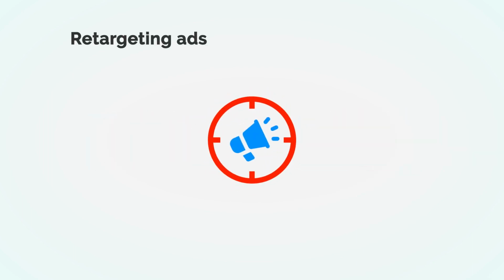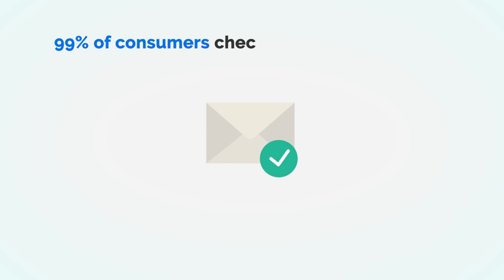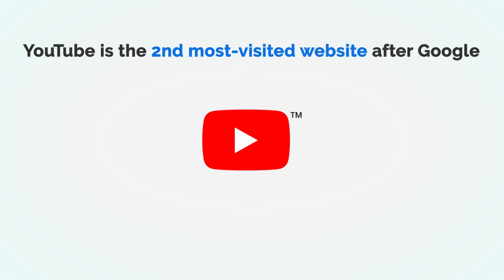Complete Internet Marketing 2019-20 Made Easy Training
This is your Ultimate Chance to Attract, Engage, And Convert Virtual Visitors To Customers Without Spending Much…

Now you too can take your business to the next level with the best use of Complete Internet Marketing 2019-20 Training Guide…

Here’s the breakdown:

Video 1: What is Internet Marketing in 2019-20 All About?
Video 2: Optimizing Your Website For Search Engines In 2019-20
Video 3: Creating Blog Posts That Attract Organic Traffic In 2019-20
Video 4: How To Get Your YouTube Marketing Videos On The First Page Of Search Results In 2019-20
Video 5: How To Compose Killer Social Media Marketing Posts In 2019-20
Video 6: Amplifying Your Reach With A Paid Facebook Marketing Campaign In 2019-20
Video 7: Generating Qualified Website Traffic With A Google Ads Campaign In 2019-20
Video 8: How To Create A Powerful Email Marketing Campaign In 2019-20
Video 9: Recovering Abandoning Visitors With Remarketing In 2019-20
Video 10: Generating More Sales Leads On Autopilot With A Facebook Messenger Bot In 2019-20
Video 11: How To Funnel More Qualified Leads And Referral Traffic To All Your Marketing Channels With A Giveaway
Video 12: Building A Complete Internet Marketing Plan For 2019-20
Video 13: Alternative Internet Marketing Methods That Make Instant Money In 2019-20
Video 14: Internet Marketing Strategies For eCommerce Enthusiasts In 2019-20
Video 15: Internet Marketing Best Practices In 2019-20
Video 16: Advanced Internet Marketing Tips and Tricks That Work In 2019-20
Video 17: Internet Marketing Do's And Don’ts in 2019-20
Video 18: Internet Marketing Premium Tools And Services To Consider in 2019-20
Video 19: Internet Marketing Shocking Case Studies in 2019-20
Video 20: Internet Marketing Frequently Asked Questions in 2019-20

Well, it’s time for you to start getting the most out of Internet Marketing. I know you'll love this training